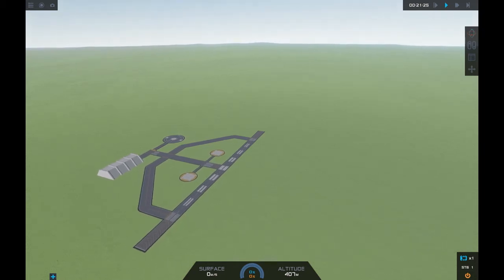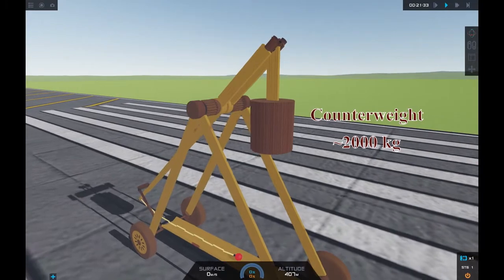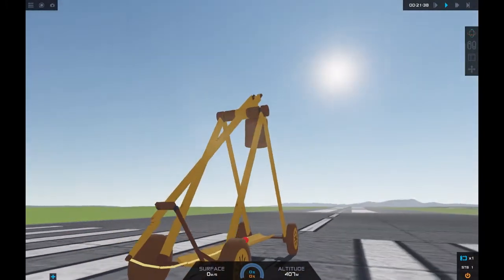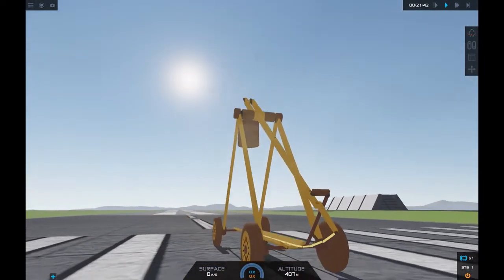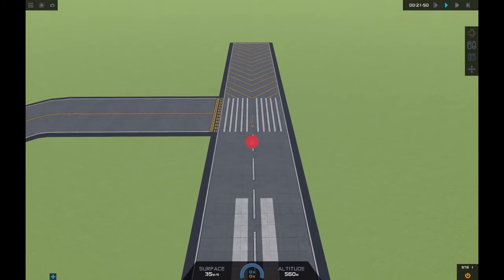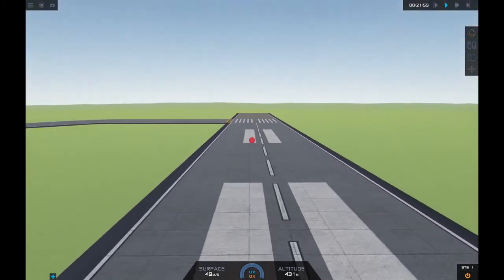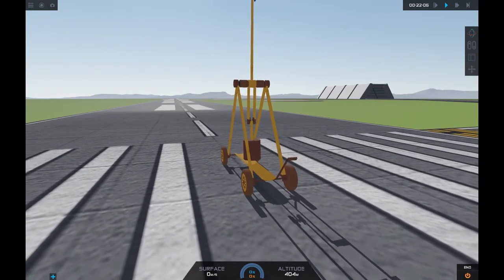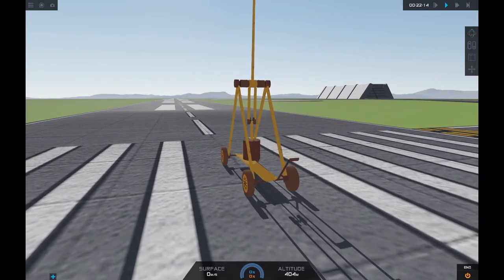SimpleRockets 2 - Trebuchet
The rocket simulation game Simple Rockets 2 is designed to create and fly rockets in the first place. But since it has a general physics engine, why not try to build a trebuchet in it? That's exactly what I did, and here is the result!

Making the sling was the hardest part. It is made from a series of thin rigid beams, connected at the ends by rotators, which enables the whole thing to roughly act as a flexible rope. The projectile is fixed to the sling with a simple decoupler part that automatically disconnects 1.5 seconds after the launch is triggered.

The smooth in-game shots are automatically generated within the game's own programming tool called 'Vizzy', in which I configured the trigger mechanism, the projectile release and all the camera movements.